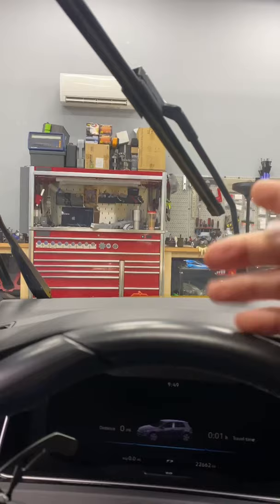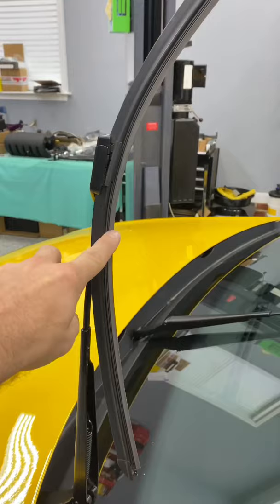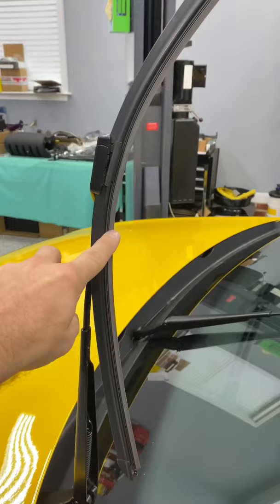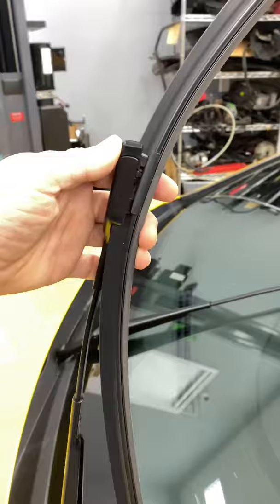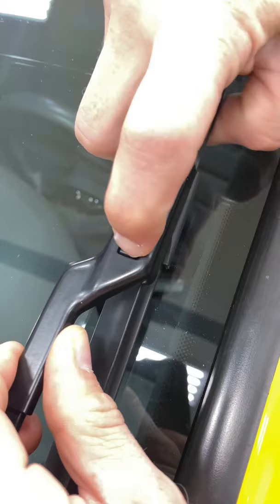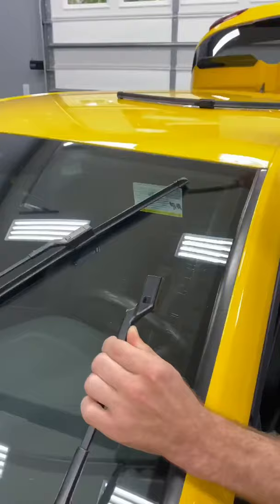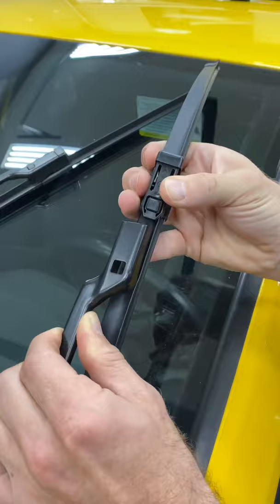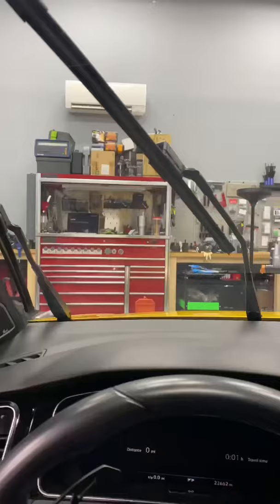Wiper Blade Hack For Volkswagens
If you don't follow the service position for many newer VWs, you will scratch the hood of your car. Accessing Wiper Blade Service Position is very easy. After you turn the car off, tap the wiper stalk down, and this will put the wipers in service position. This will make wiper blade replacement EASY